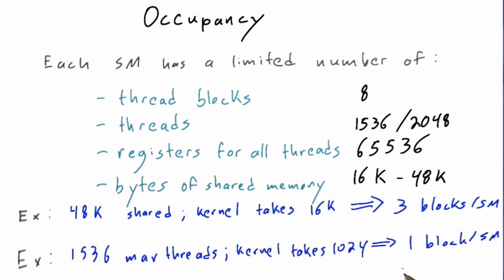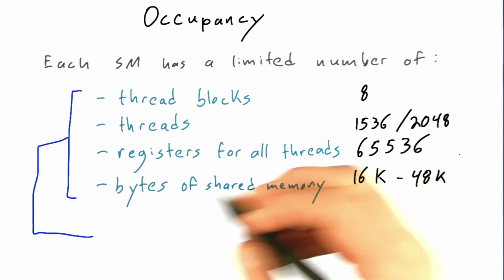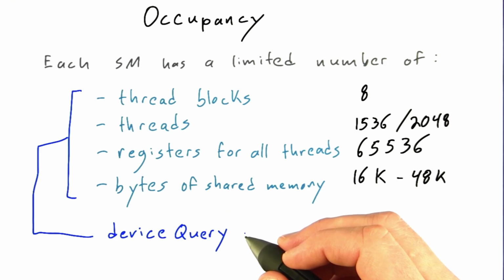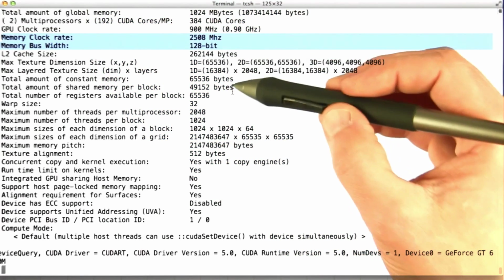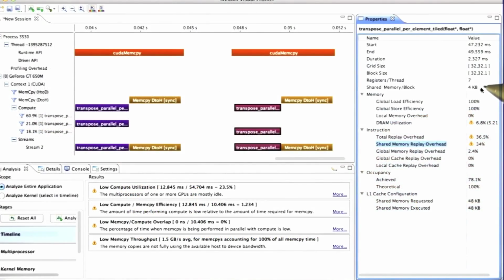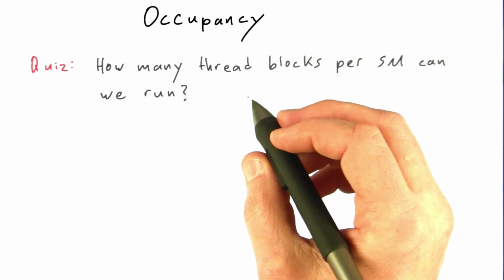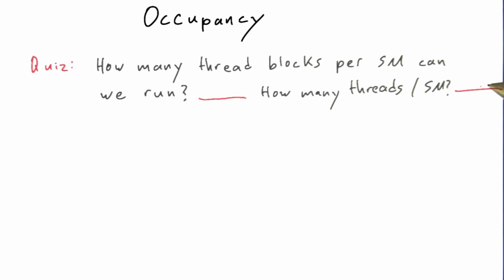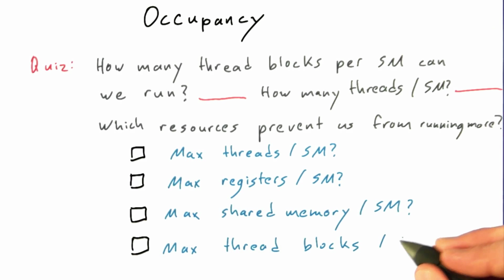Occupancy Part2 - Intro to Parallel Programming